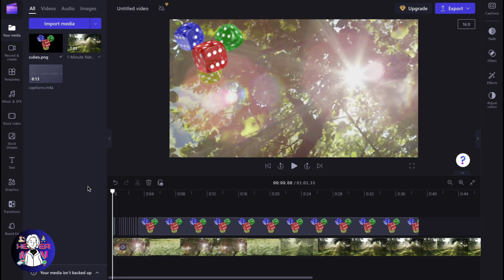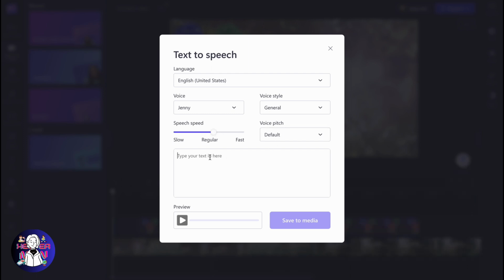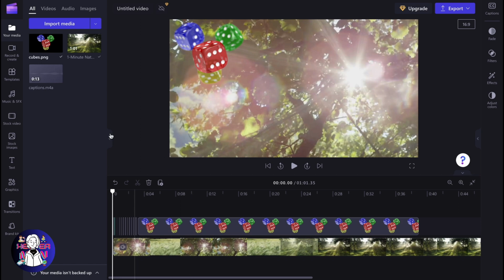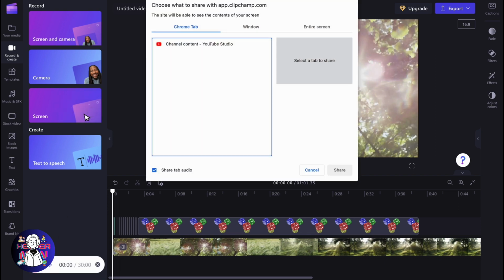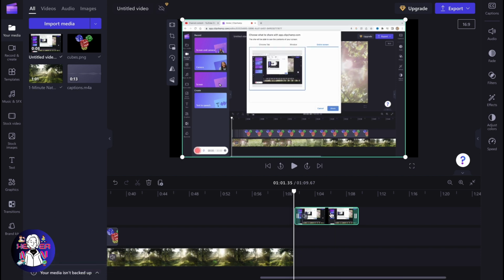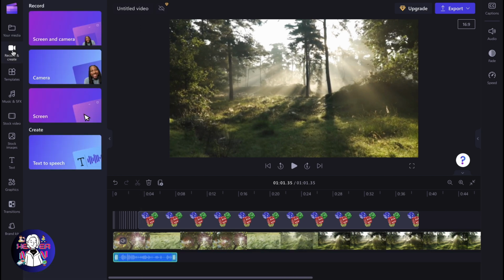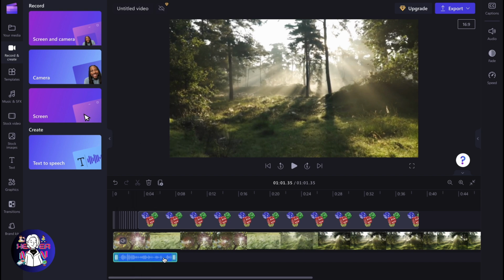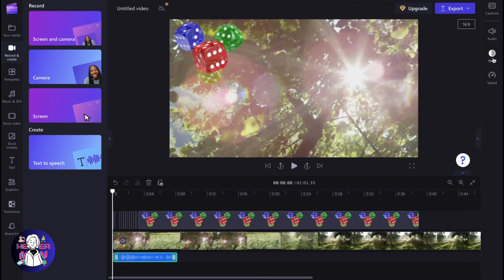How To Create Voiceover in ClipChamp